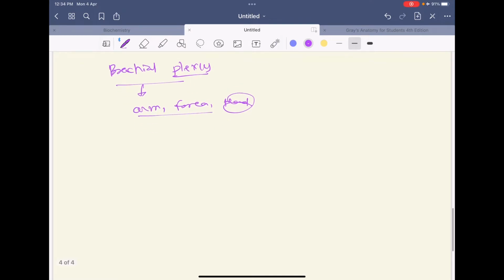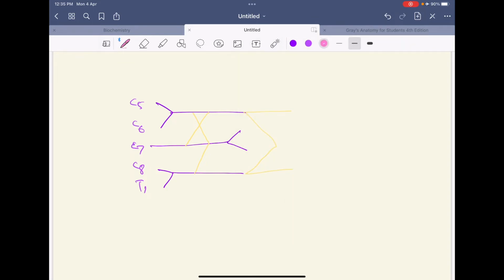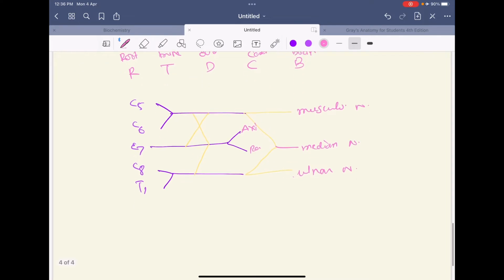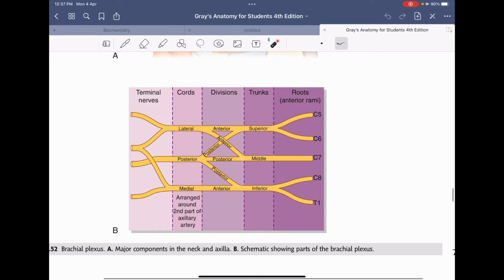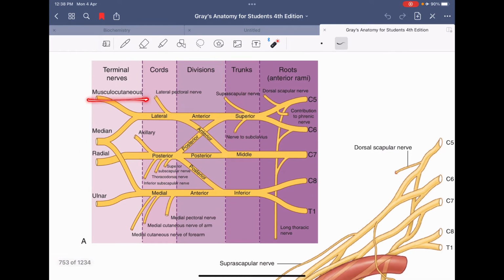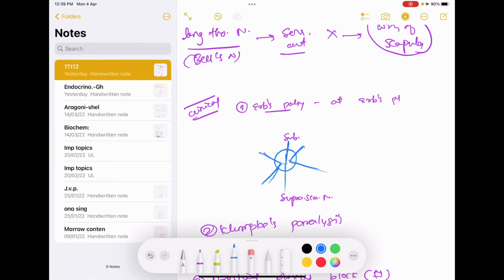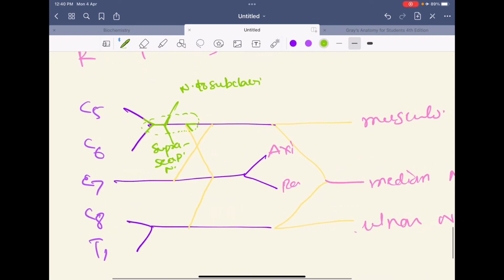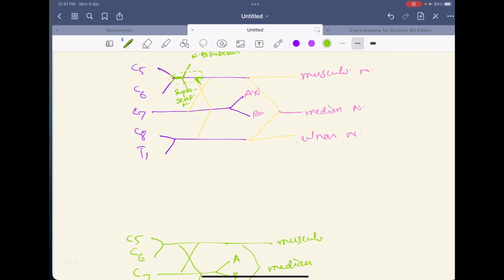Brachial plexus made easy || Anatomy // upper limb|| MBBS || IMPORTANT// Himanshu Junghare official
In this video I will be teaching brachial plexus important points in very east way with help of a easy mnemonics.

Hope you would like this …and this would be helpful for you.

Video made with Apple iMovie.

MONETISING WOULD ALLOW ME TO INVEST ON EQUIPMENTS  AND ON  MY CHANNEL SO THAT I CAN BROUGHT MORE BETTER CONTENT ON THIS CHANNEL IN NEAR FUTURE .YOUR JUST ONE CLICK IS A HUGE WAY TO ME .
With love ❤️ from Himanshu Junghare official